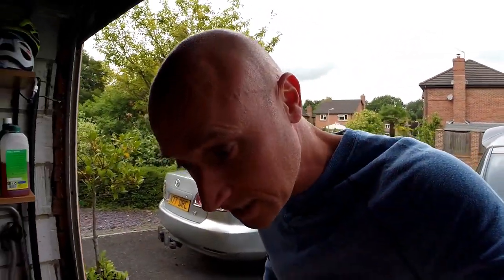Is Hyundai the answer and review of Itiwit 3 Kayak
Vlog 31 - A short review of the Itiwit 3 kayak from Decathlon following our recent experiences and I discuss my reasons for beleiving Hyundai could offer the EV for the masses we have been waiting for.